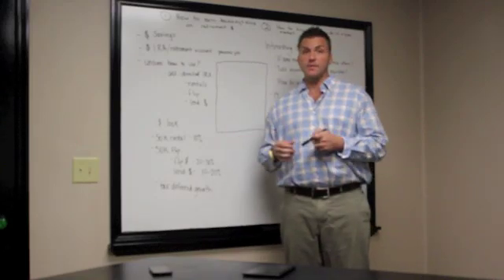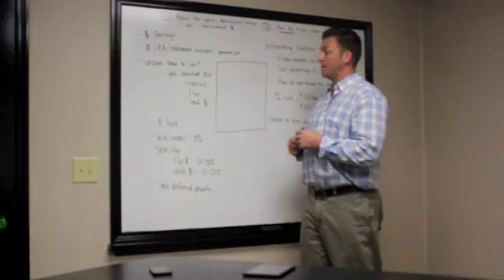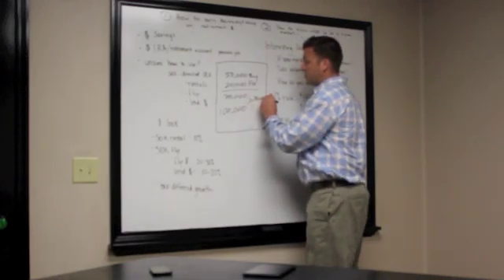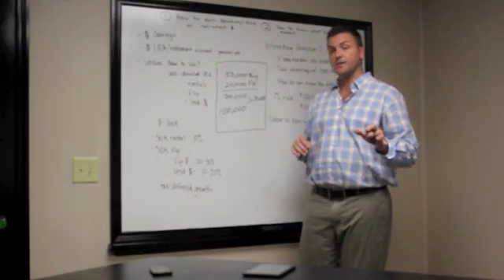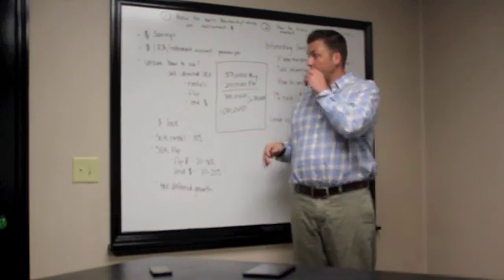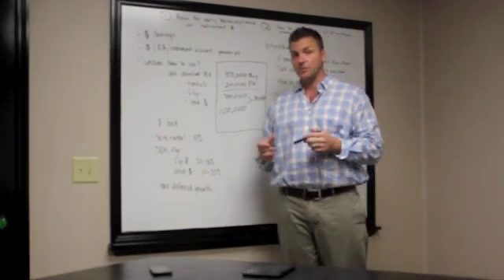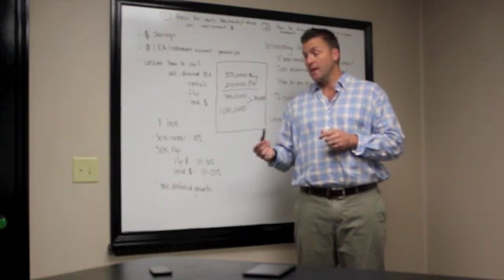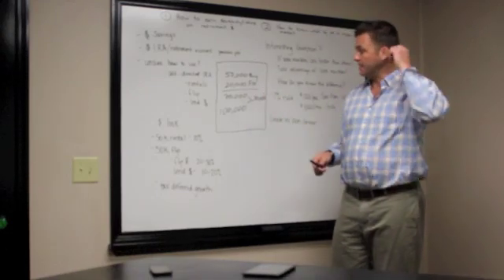Real Estate investing with Aaron Adams 1